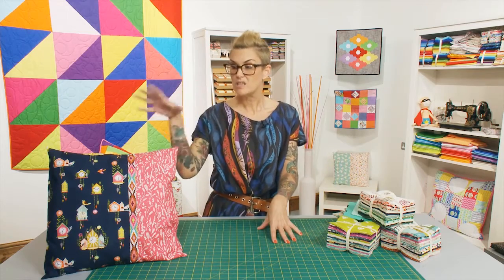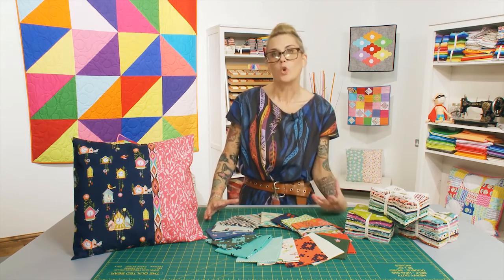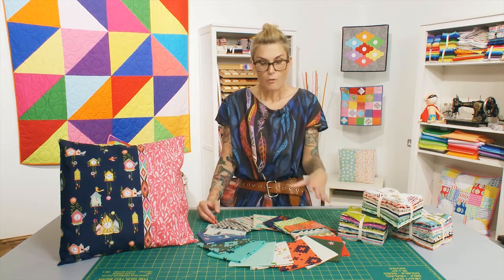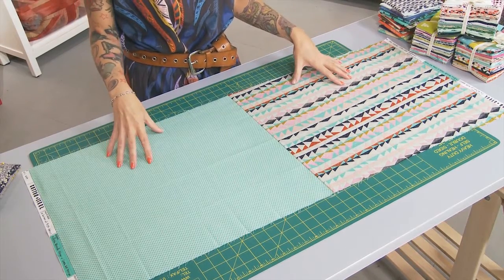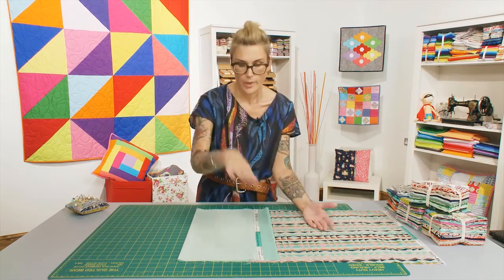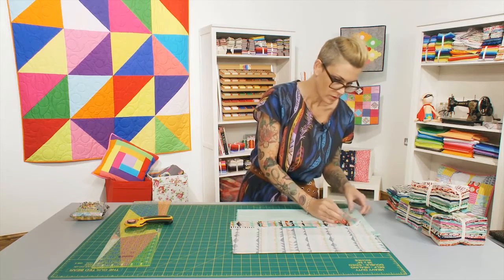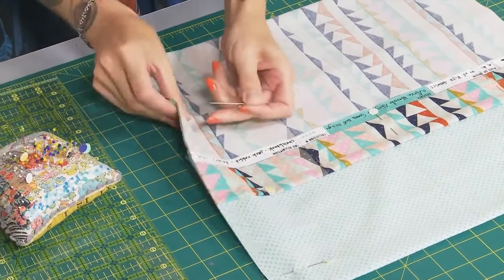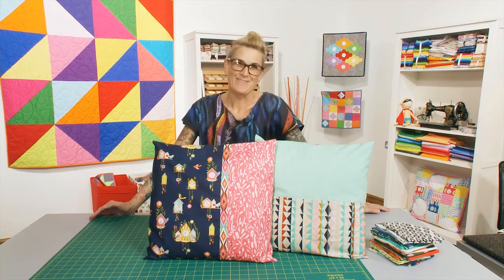Quilt Monkey - Episode 203 - Building Your Fabric Stash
Katy's absolute favorite thing in the world is fabric. In fact, it's pretty difficult to get her to stop talking about quilting fabrics. So in this episode, we're going to indulge Katy and let her discuss how to build a stash with fabric bundles, choosing fabrics and other helpful tips about fabric. To demonstrate fabrics in action, Katy makes a super quick pillow project using only two fat quarters and 10 minutes!